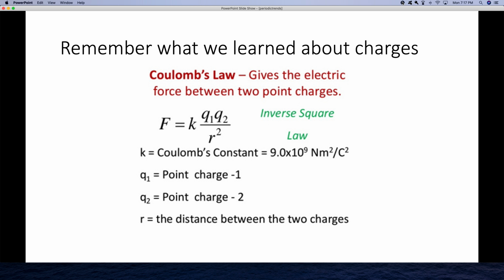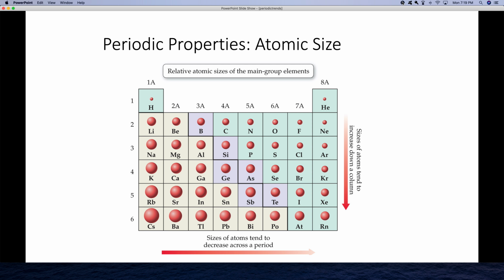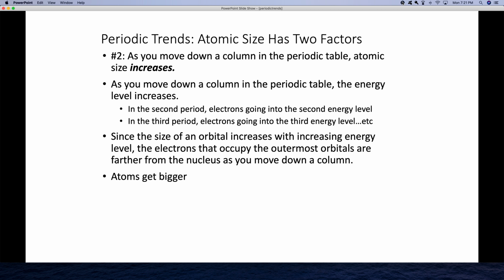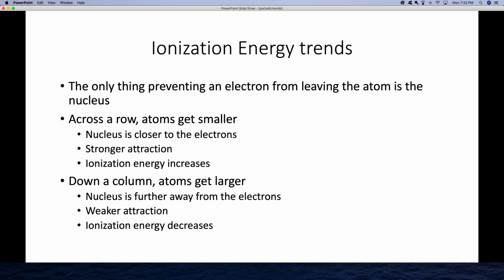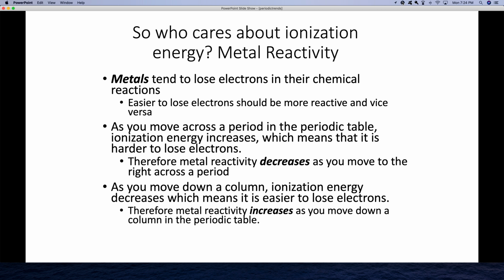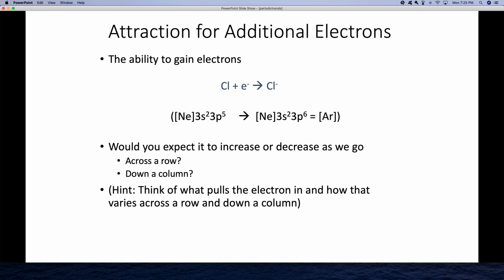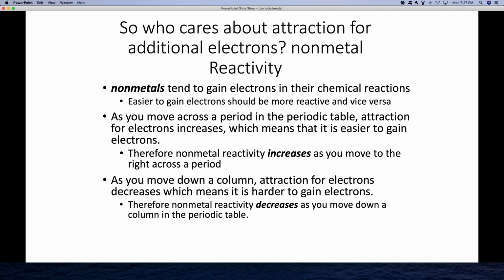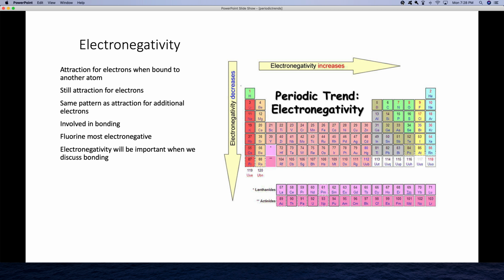fremlandperiodictrends2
Second half of lecture about trends on the periodic table